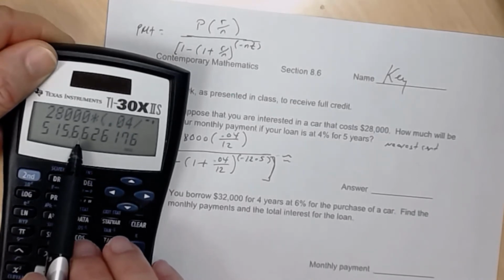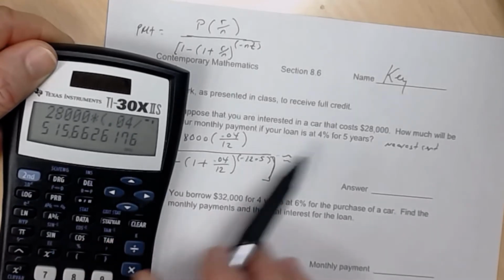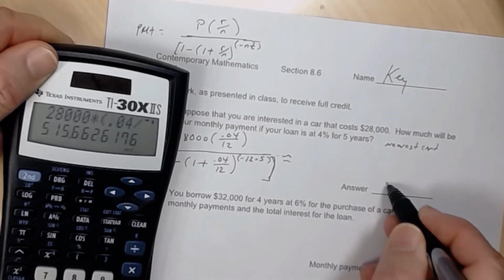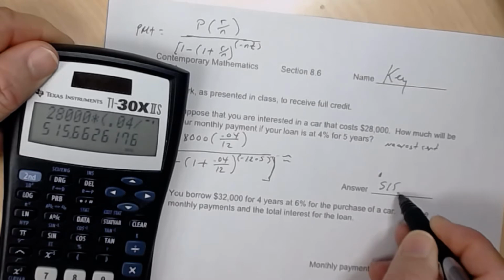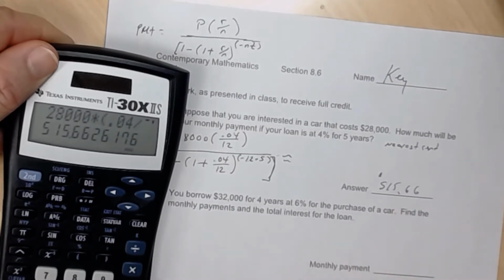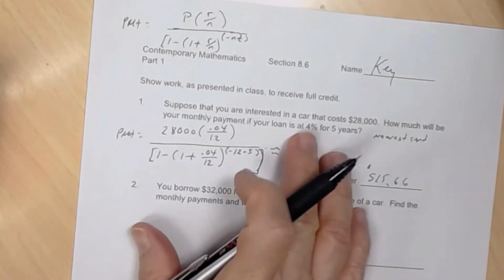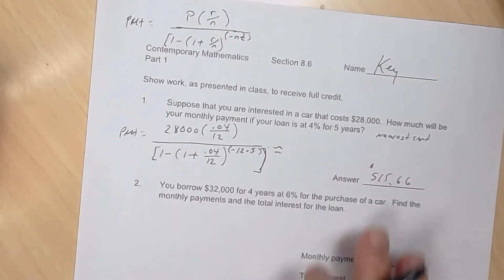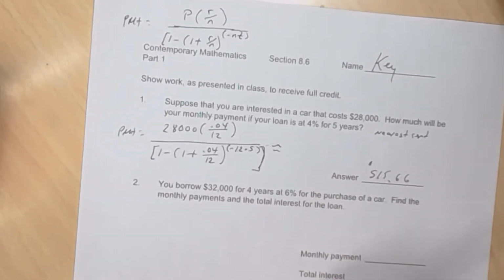Key Worksheet - Car Payment Part 1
This is the key to a worksheet on using the formula to determine monthly car payment.